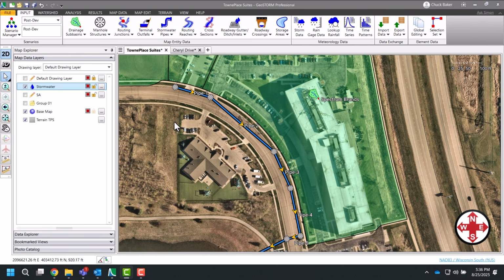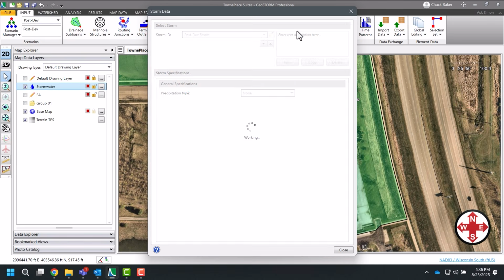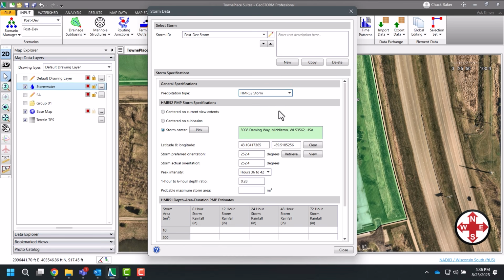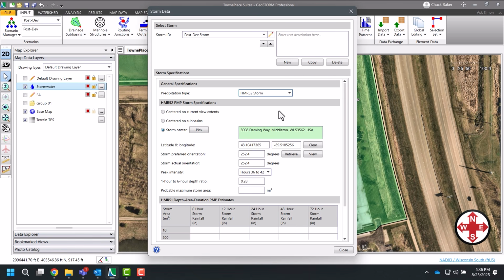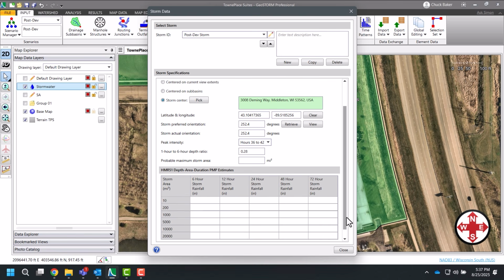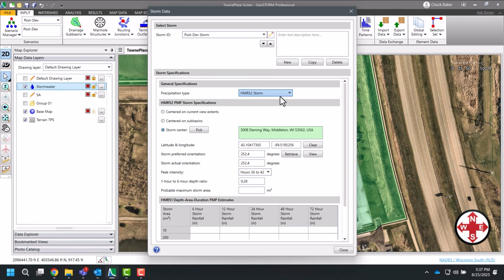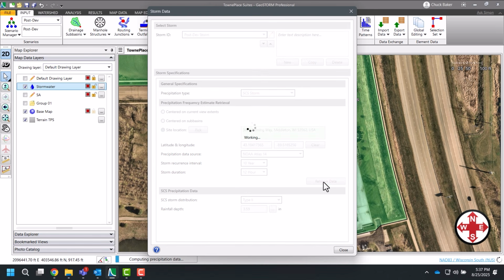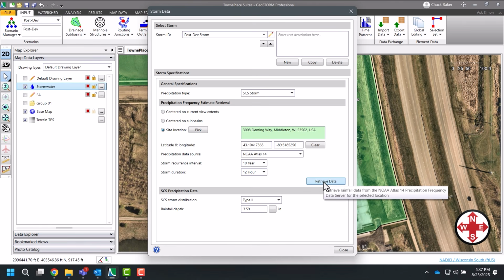Defining Storm Data for SCS TR 20, TR 55 Hydrology Method in GeoSTORM | CivilGEO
Learn how to define storm data in GeoSTORM when using the SCS TR-20/TR-55 hydrology methods. This tutorial explains how to choose rainfall distributions, specify storm durations, and apply precipitation depths to your subbasins for accurate hydrologic modeling.

CivilGEO's Resources & Links:

1. Try GeoSTORM for Free